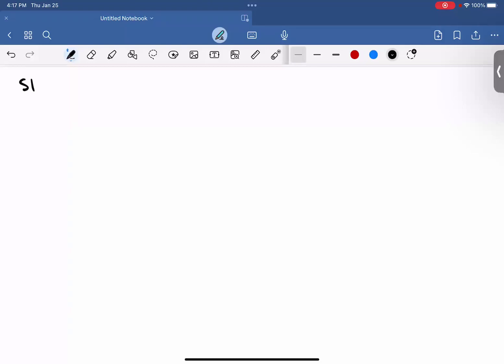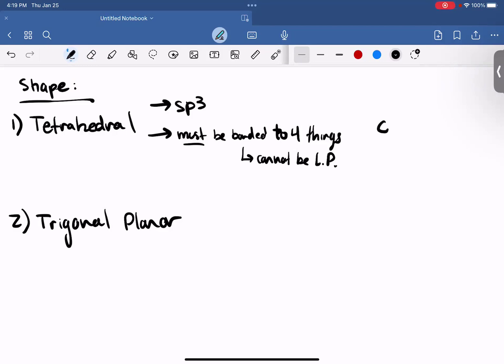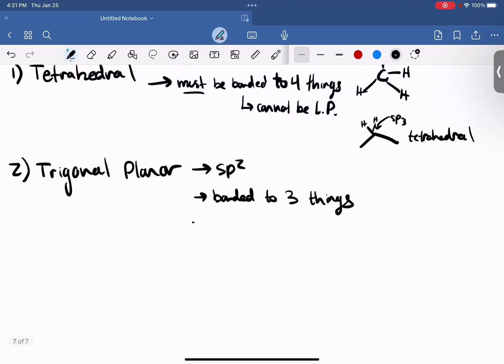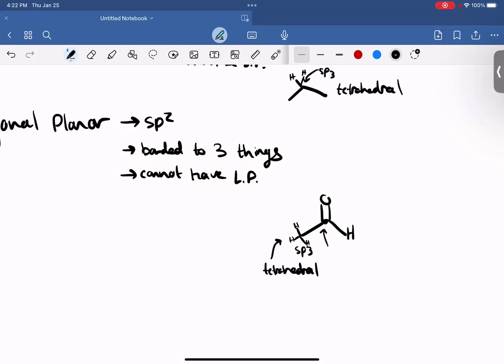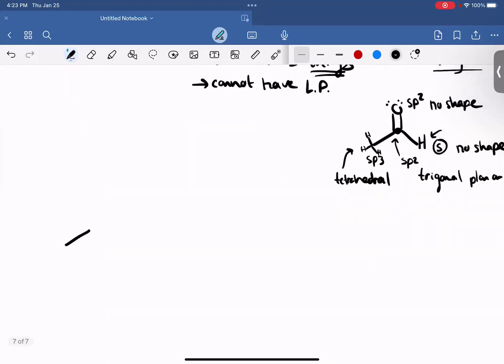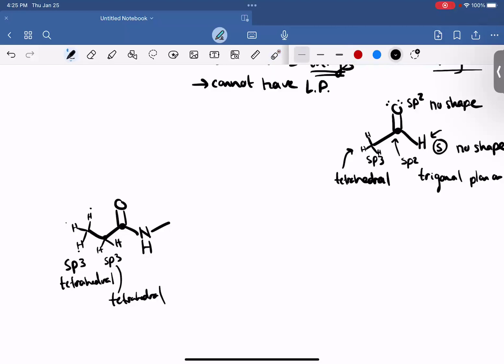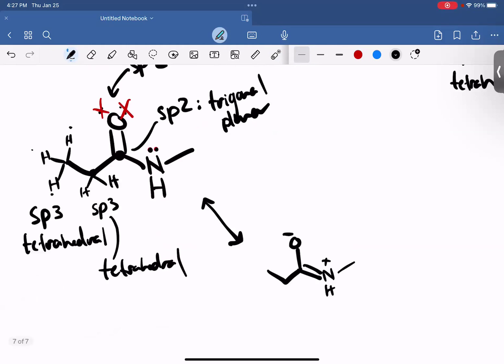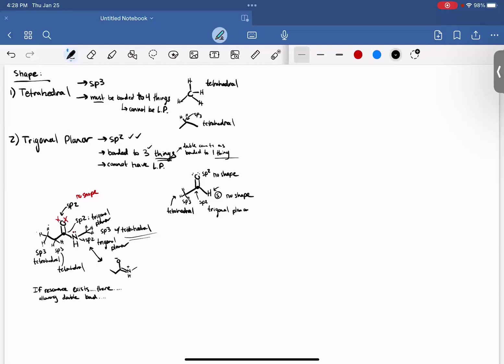BYU CHEM 285 - Molecular Shape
Teaching assistant review covering topics taught in BYU's CHEM 285 by Dr. Savage focusing on Molecular Shape